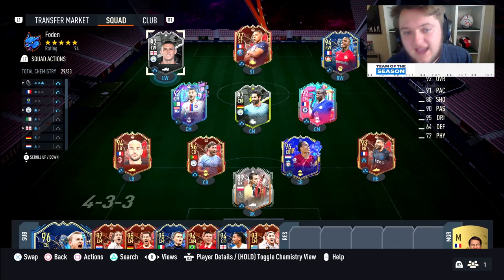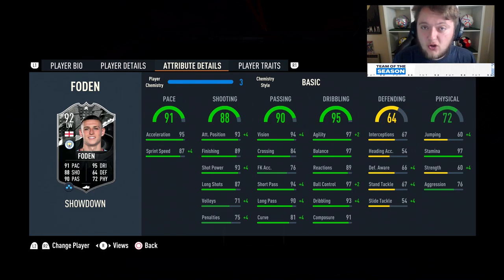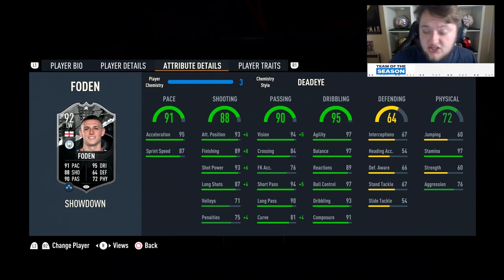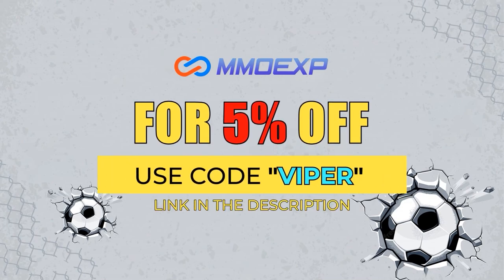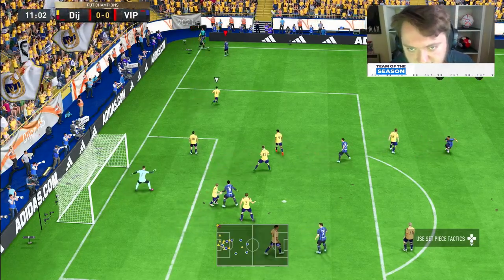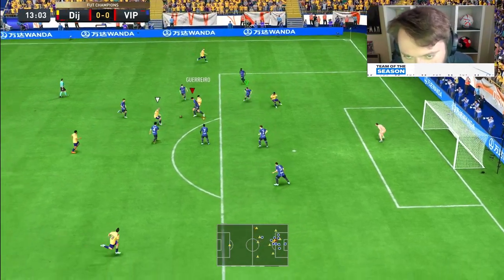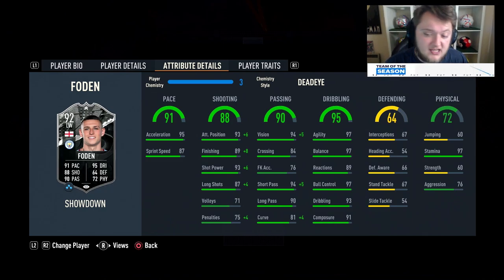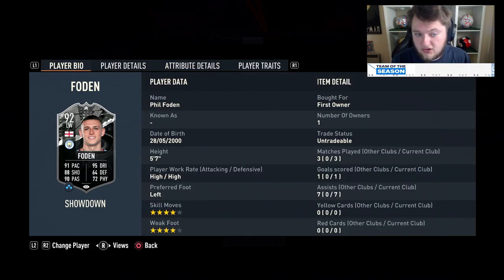Is 92 Showdown Foden Worth ALL of YOUR Fodder?!